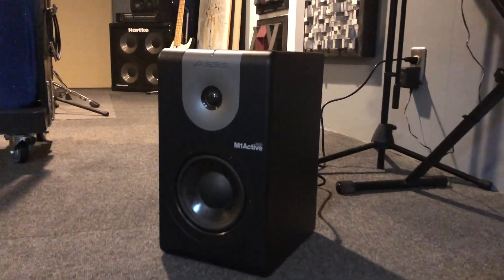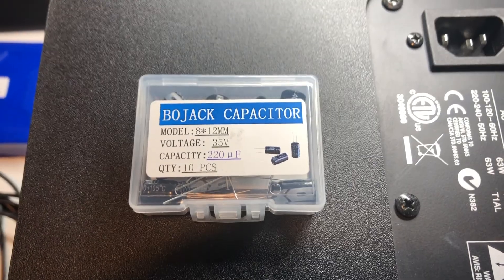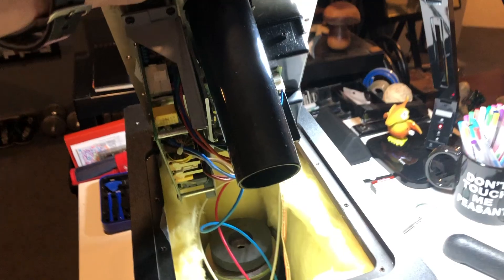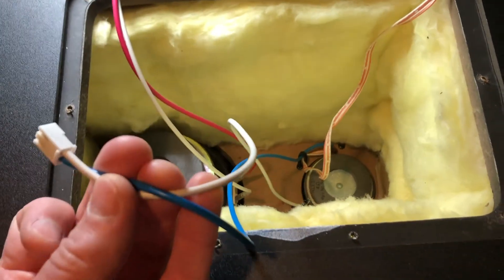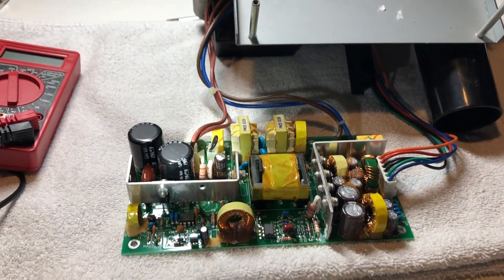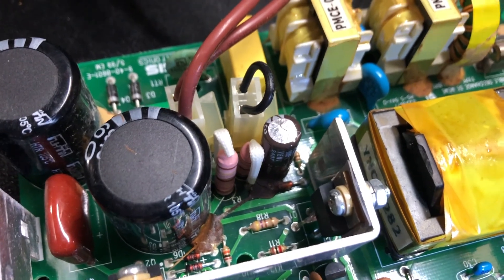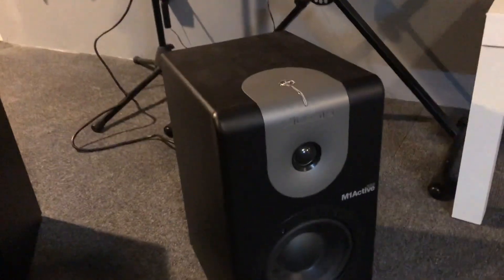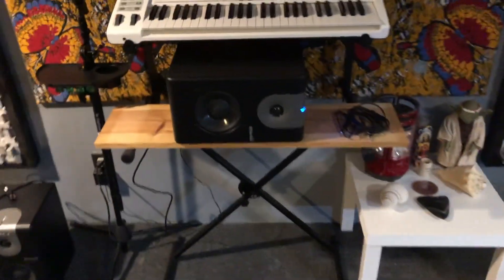Alesis M1 620 Active Monitor Fix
Fixing my old Alesis M1 620 Active Studio Monitors.  These monitors had a known flaw in the PCBB design that could cause the monitor to fail.  An Electrolytic Capacitor (marked C8) was placed too close to a Resistor (marked R4).  The heat of this resistor can cause the capacitor to dry up and burn out over time during normal usage and the capacitor should be replaced and distanced from the heat of the resistor to solve the issue and prevent monitor failure.

Video I mentioned about capacitor safety (particular to old tube amps but still relevant for dealing with higher voltage capacitors)

Capacitors used for the repair